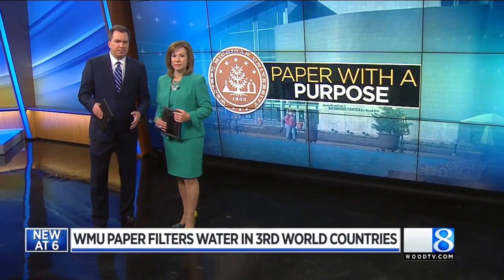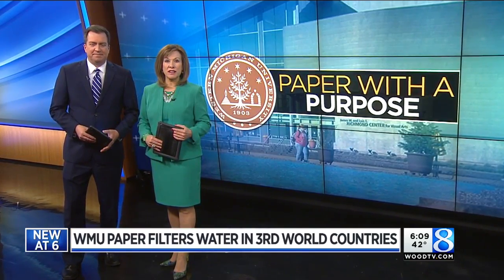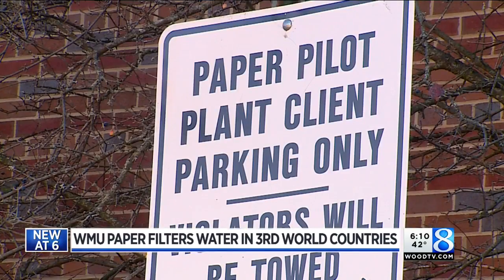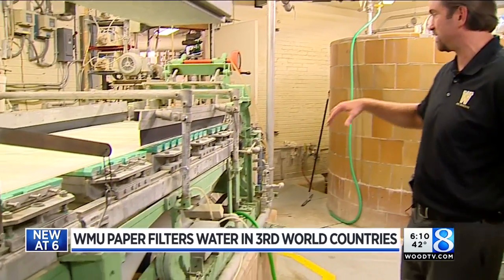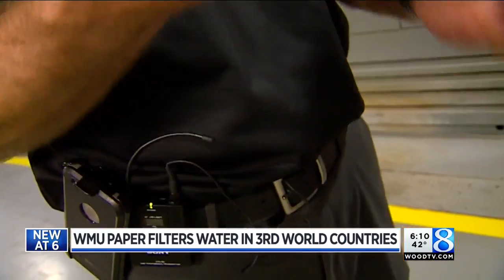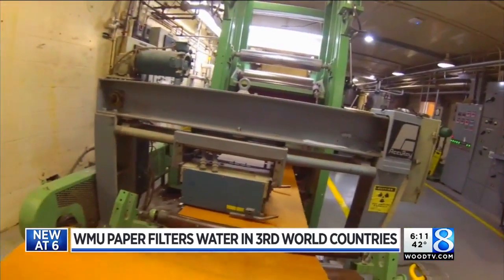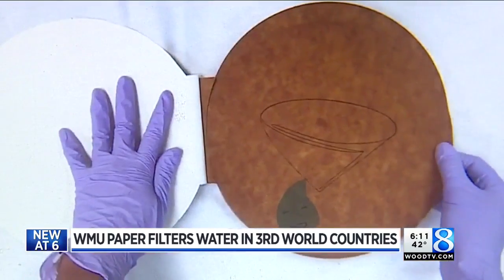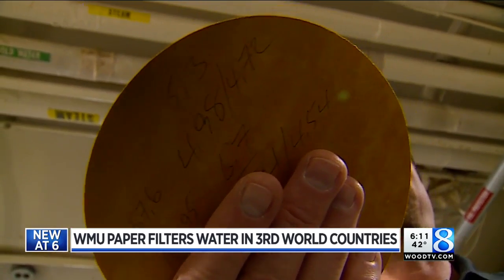WMU paper filters water in third-world countries